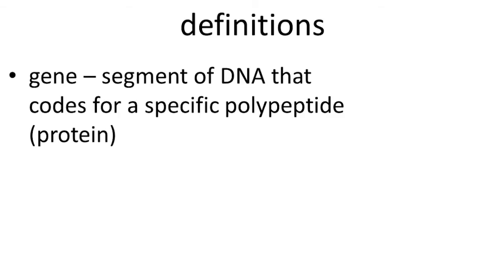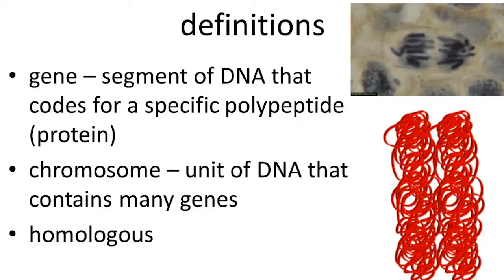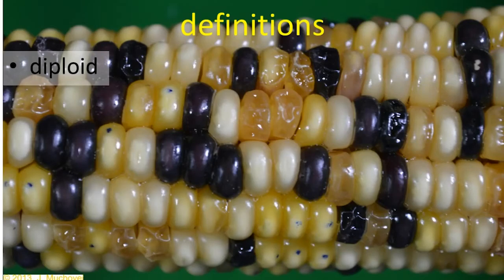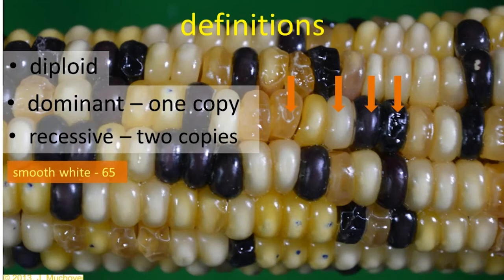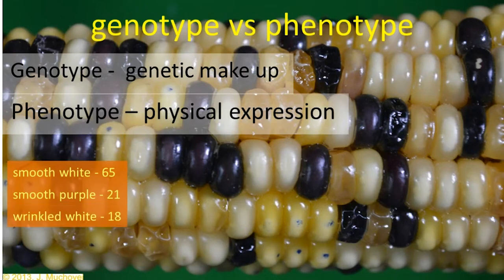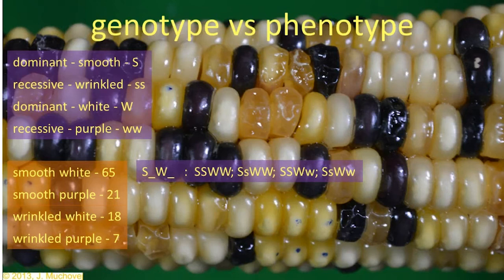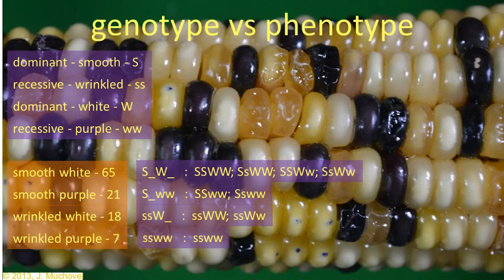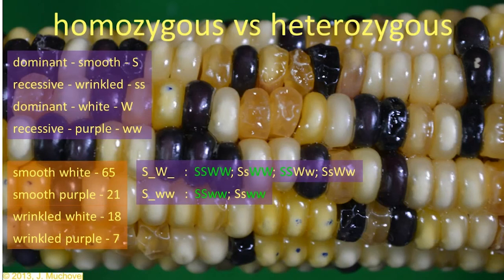basics of genetics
The basic concepts of genetics including dominance.